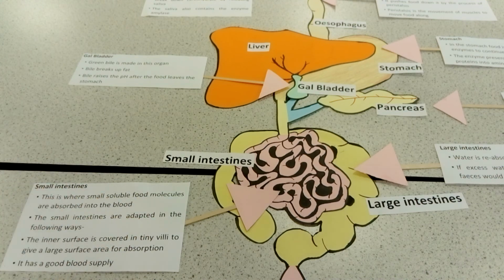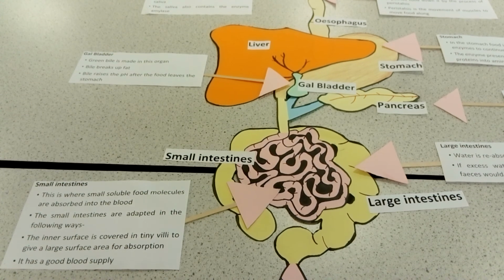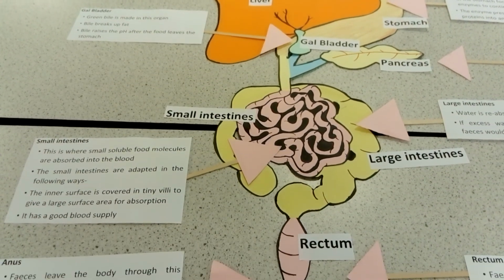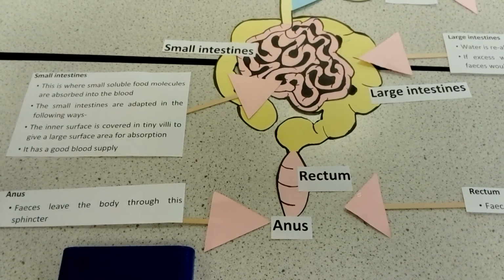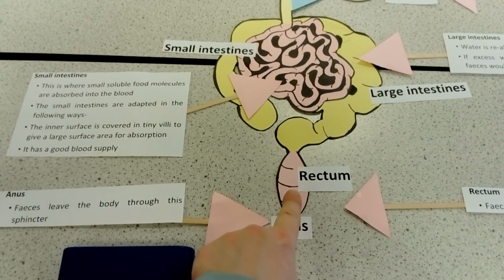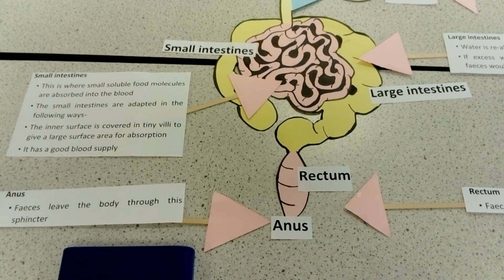Digestive System Explanation Modelling Demo